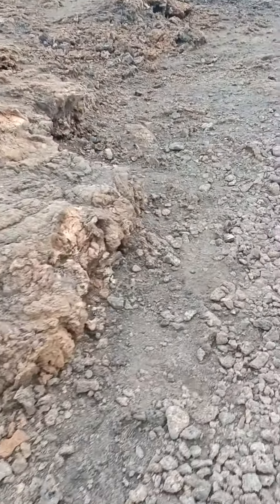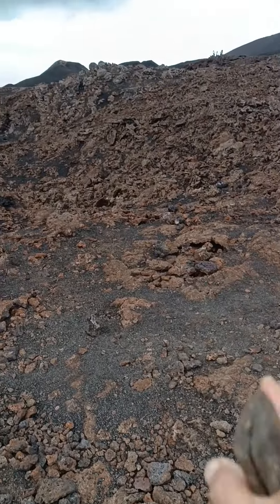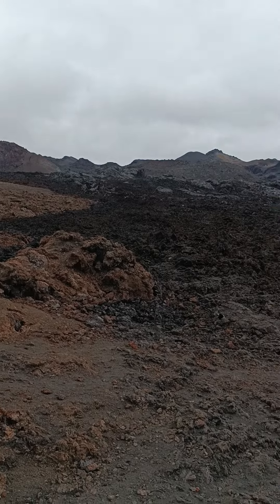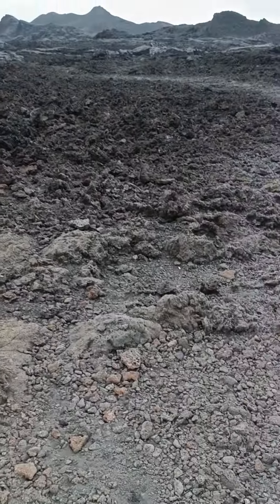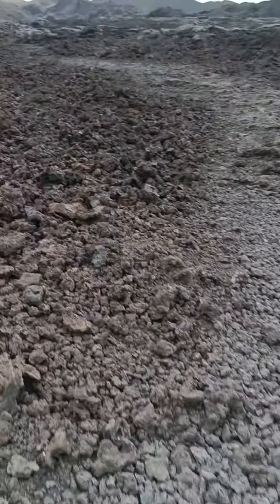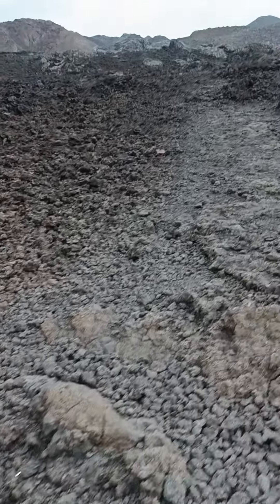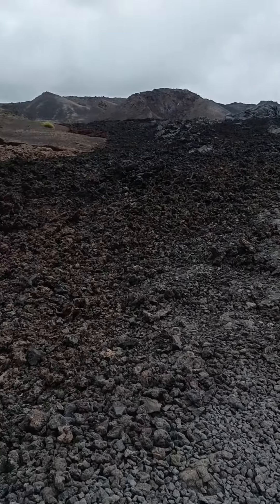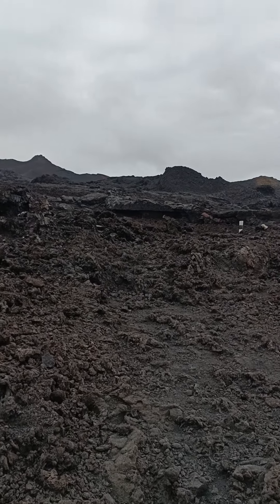Walking between old and newer lava flows.